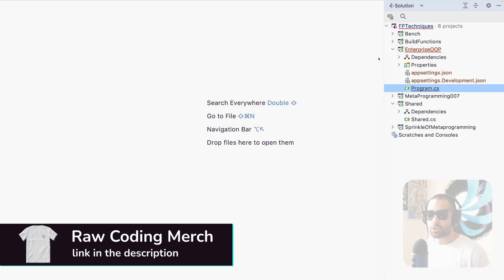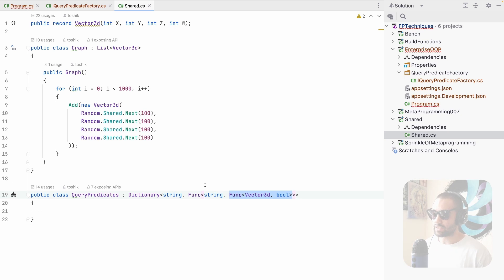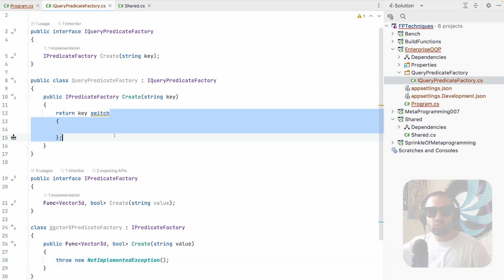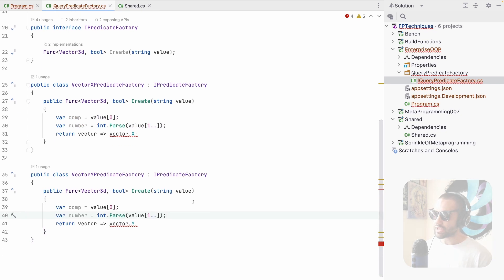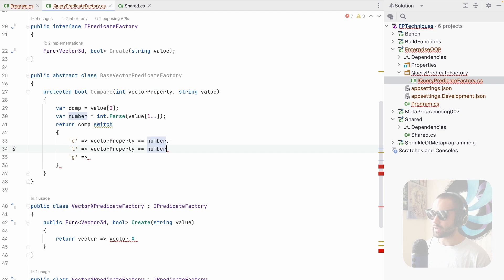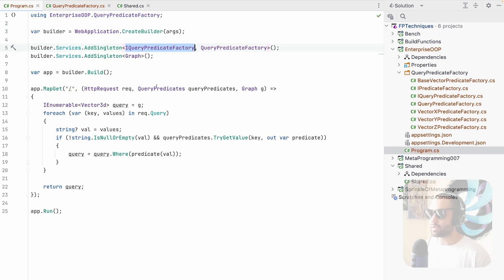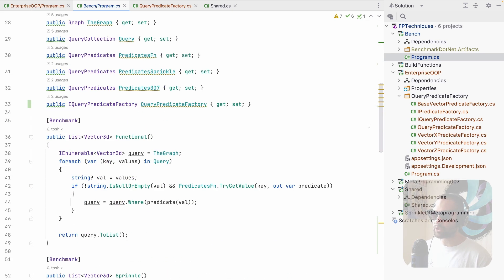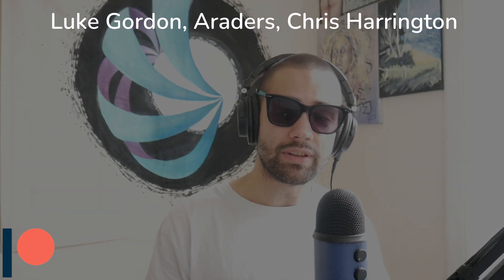Write Enterprise Grade OOP software in C#